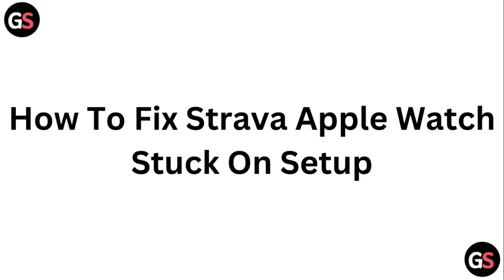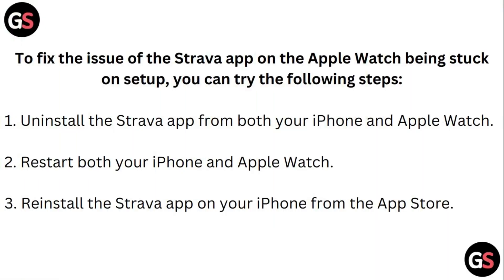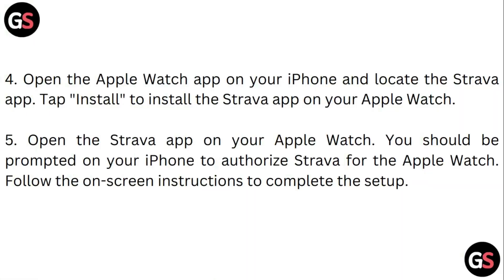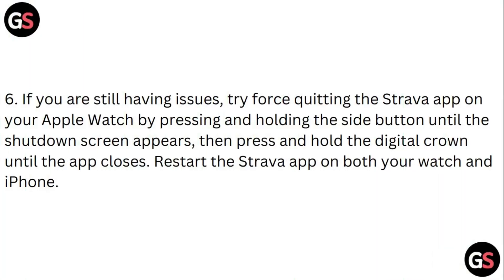How To Fix Strava Apple Watch Stuck On Setup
Encounter issues with setting up Strava on your Apple Watch? Follow this troubleshooting guide for solutions to address setup problems and ensure smooth integration between your Apple Watch and Strava.